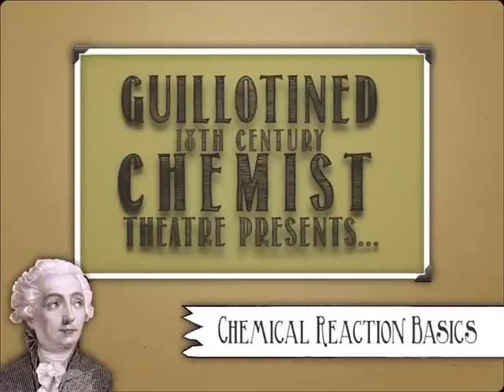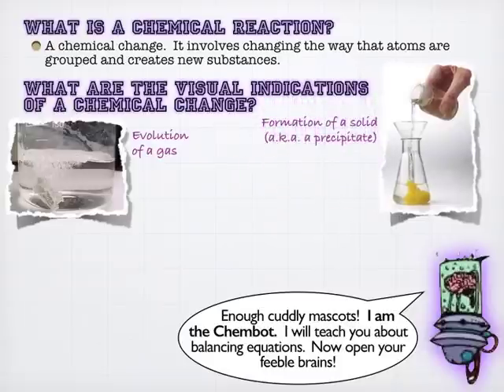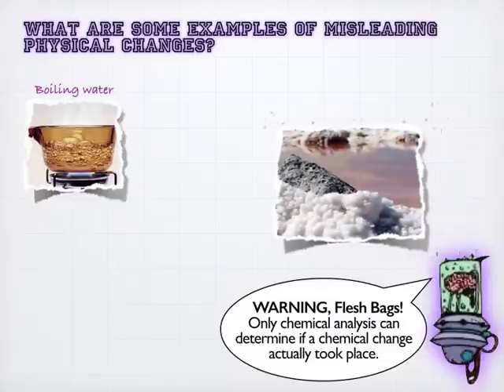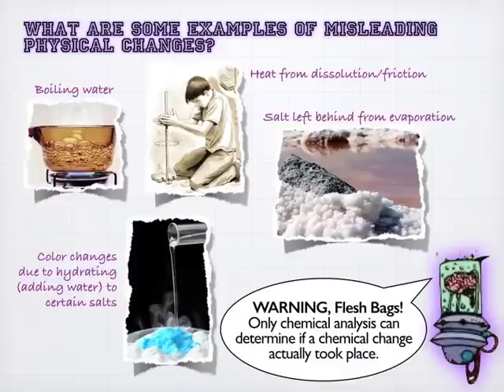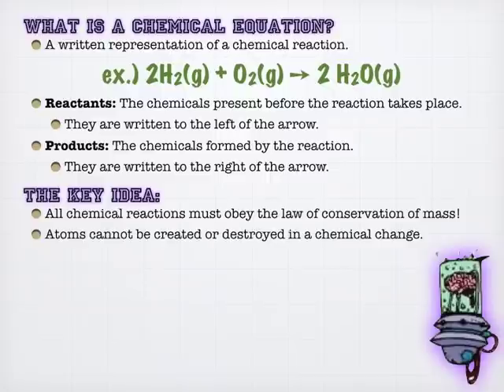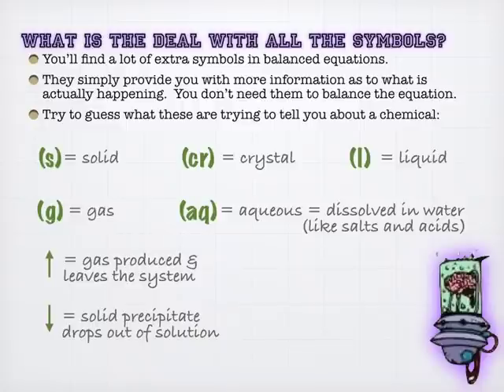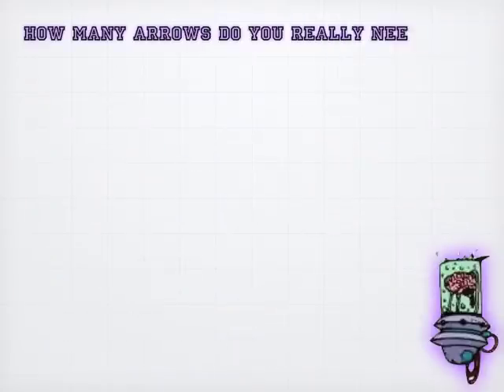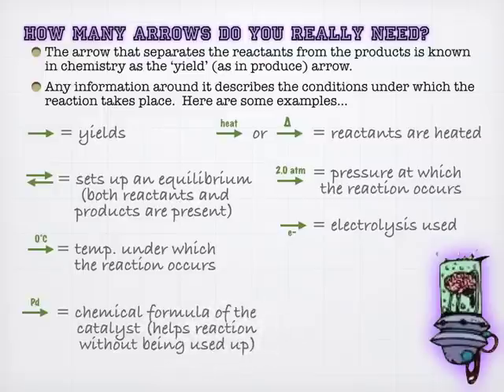Reactions: An Introduction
How can we tell when a chemical reaction does (or does not) take place? We'll go over some visual indicators. We'll also introduce the concept of a chemical equation and some of the symbols associated with them.